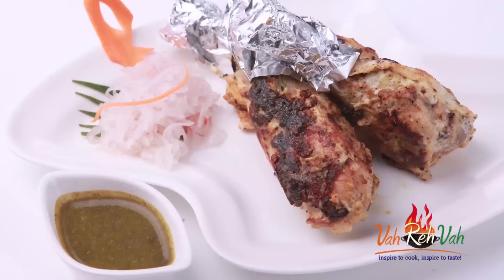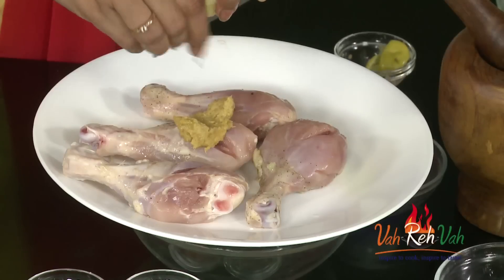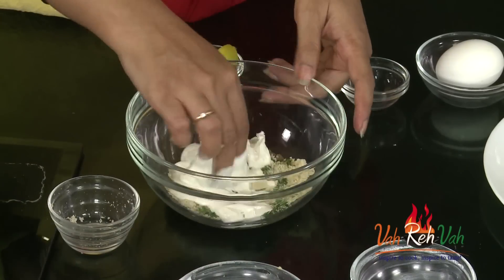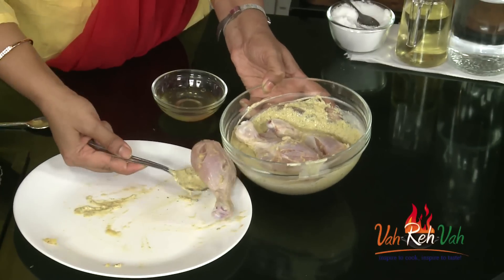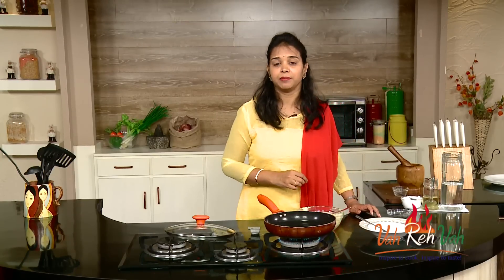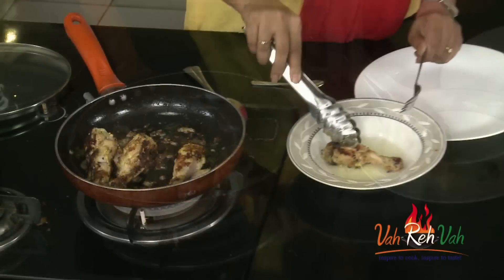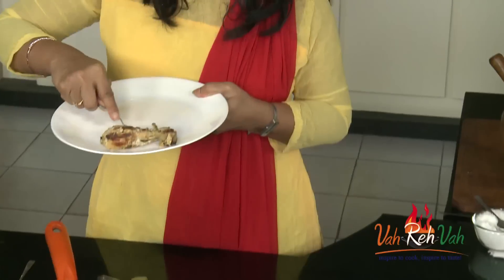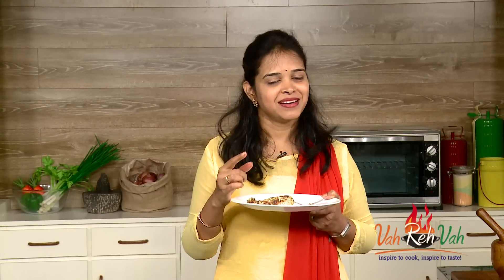KALMI KEBAB - Mrs Vahchef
DESCRIPTION:

Kalmi kabab a popular snack in Indian cuisine.or delicious side dish. It is juicy and tender and very tasty dish.

INGREDIENTS:

Chicken leg pieces 4 nos
Green chilly paste ½   tsp
Cashew nut powder      1 tbs
Black cumin seeds ½ tsp
Coriander leaves(chopped) 1 tbs
Hunk yogurt    1 tbs
Fresh cream 1 tbs

METHOD:

1. Take a bowl and add chicken leg pieces, ginger garlic paste, lime juice, salt and marinate it for 6 hr.

3. To it add chicken leg and again marinate for 1-2 hr.

4. Take a bowl add egg white and beat it.

5. Heat oil in a pan and add marinated legs and cook with lid on for 10 min.

6. Remove lid and dip leg pieces in beaten egg and place it back into the same pan.

7. Cover it with lid and cook again for 3 min.

8. Now hot kalmi kebab is ready to serve.